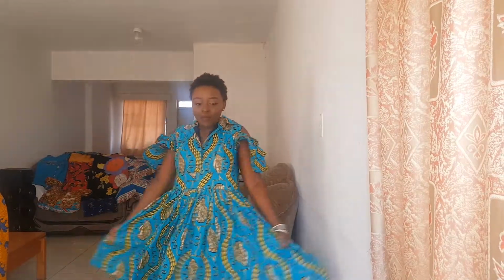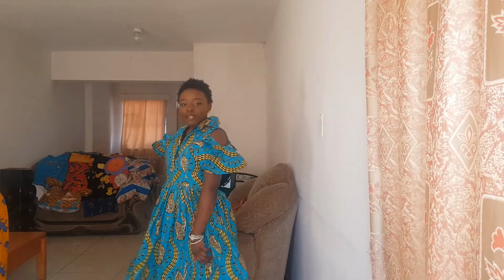AFRICAN PRINT OUTFIT TRY ON HAUL | HAPPY HERITAGE DAY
Hello Happy Hotties!! In this video Grace showcases her african print outfits

"My culture is my identity and personality. It gives me spiritual, intellectual and emotional distinction from others, and I am proud of it."  - M.F. Moonzajer

**see you in the comments section**

++ SOCIAL MEDIA ++
HAPPY SISTER HAPPY LIFE: